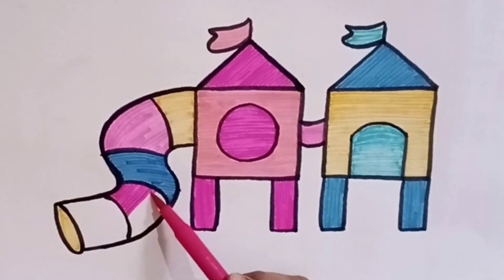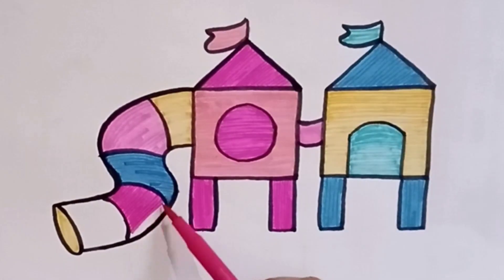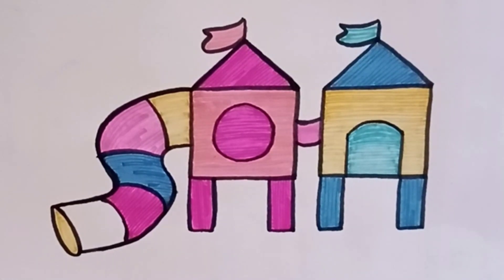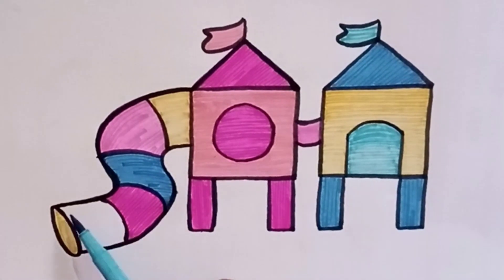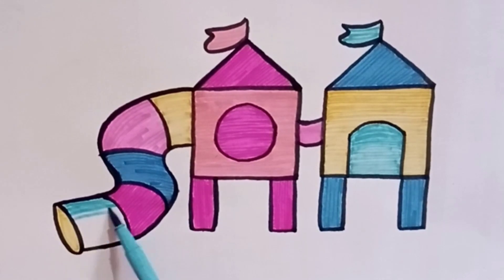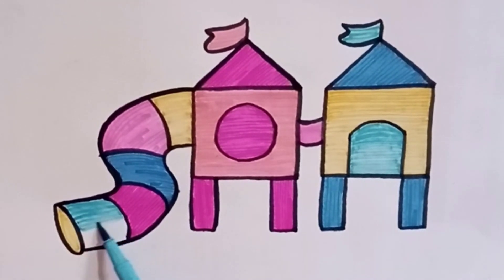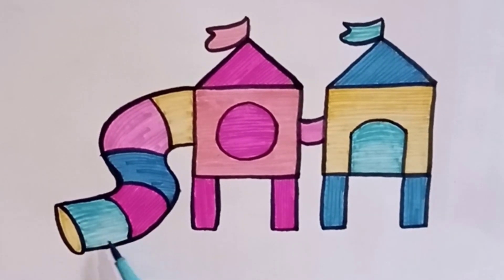How to Draw Slides For Kids, Draw Cute and Easy Slide, Coloring for Kids and Toddlers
Hello everyone! Today I want to teach how to drawing, coloring and painting a cute slide step by step. so join me to draw cute slide.

Learn easy and cute drawing and coloring for kids and toddlers

Slide
How to draw Playground
Slide Drawing
Easy Drawing and Coloring
Drawing